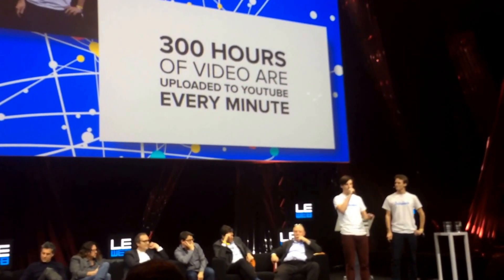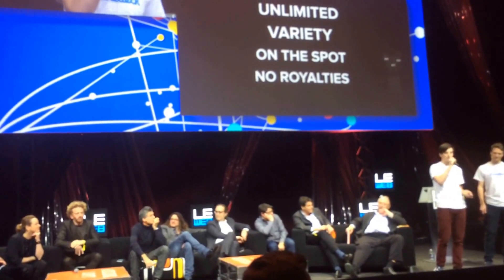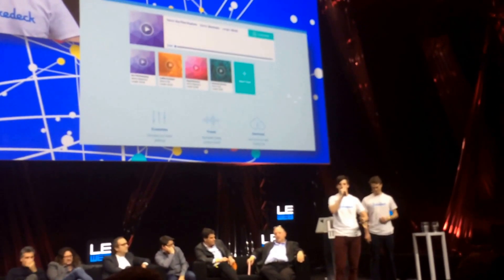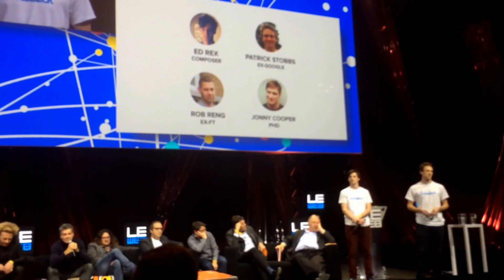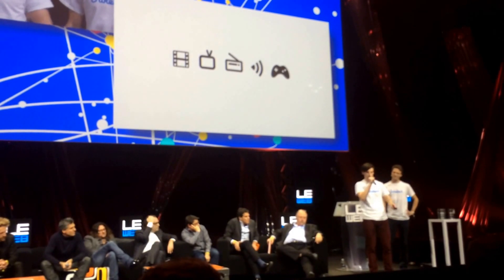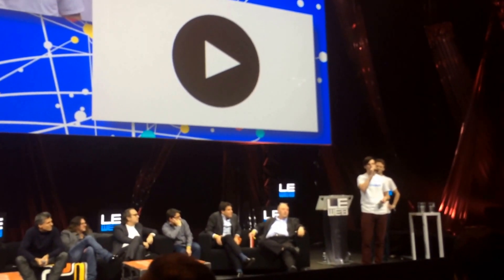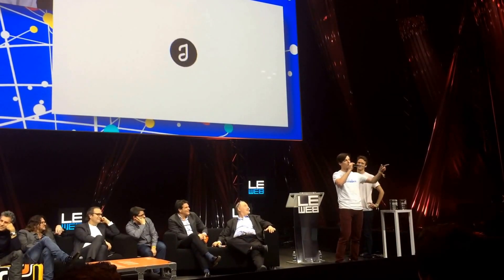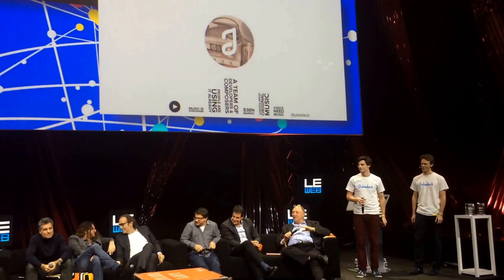Jukedeck pitch at leweb14